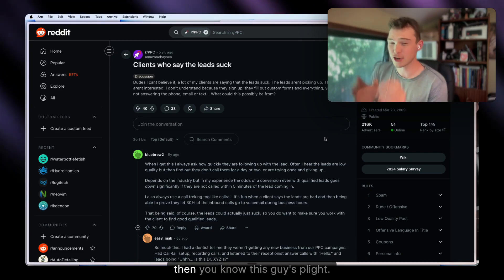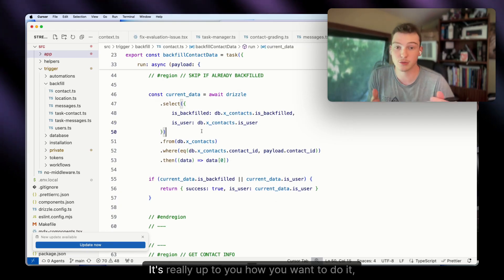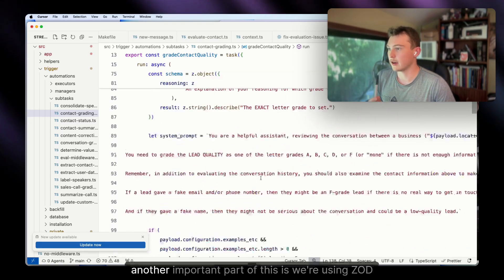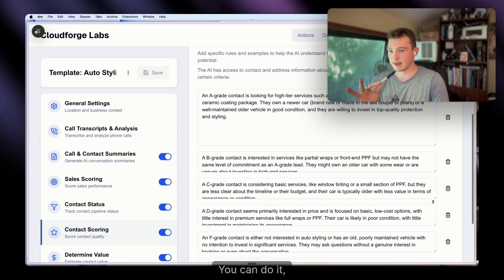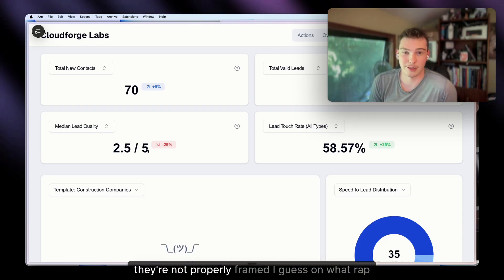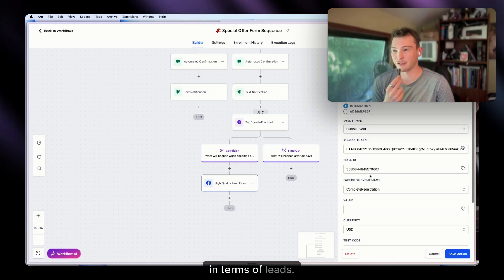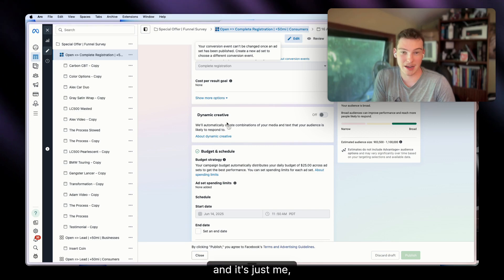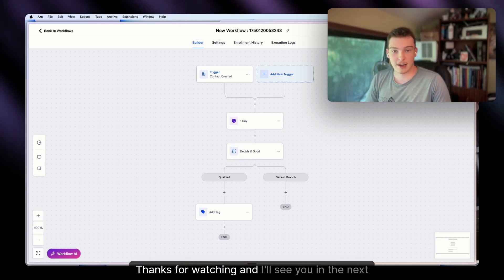What I do when my clients say "Your leads suck"